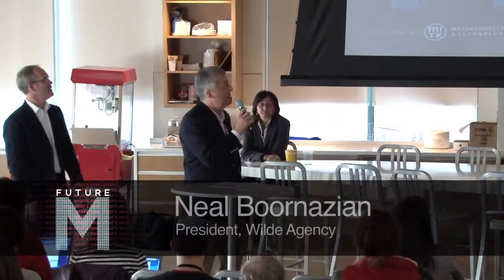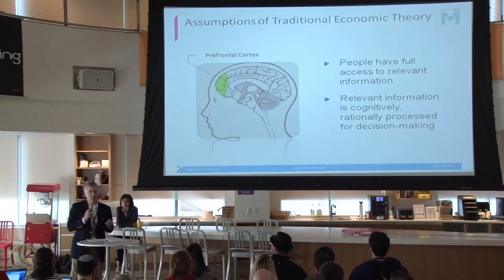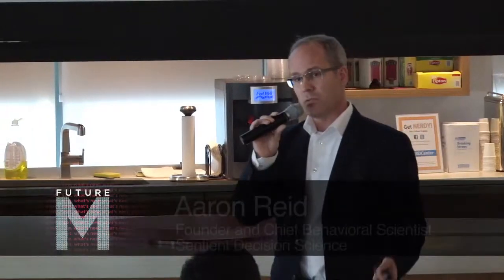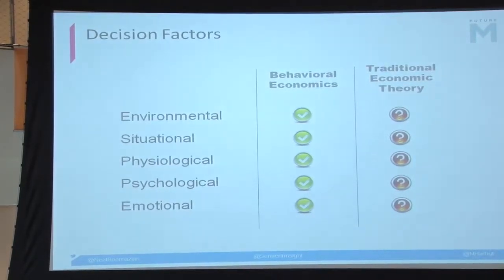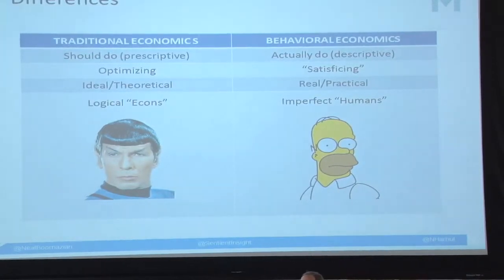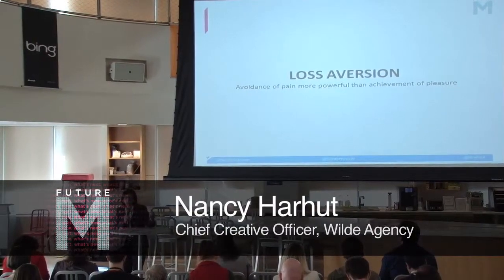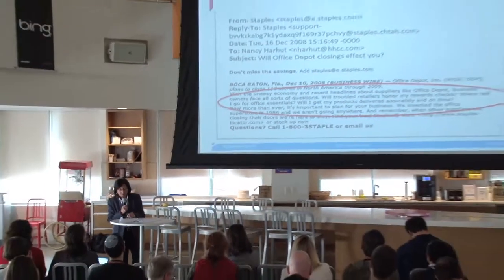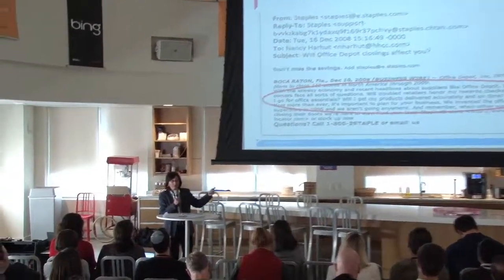Using Decision Science & the Psychology of Persuasion to Drive Action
New research from social scientists and behavioral economists proves that people rely on automatic, reflexive behaviors -- hardwired shortcuts -- when making decisions, including decisions about what marketing messages to consume and what products to buy. Unaware of these shortcuts, people will attribute their actions to some other reason. (See recent best sellers like Predictably Irrational, Nudge, How We Decide, etc.) Find out how to uncover the hidden, emotional drivers of behavior that traditional market research cannot access. And, equally important, discover how to trigger or prompt these "automatic actions" to gain the behavior you seek from your target market.